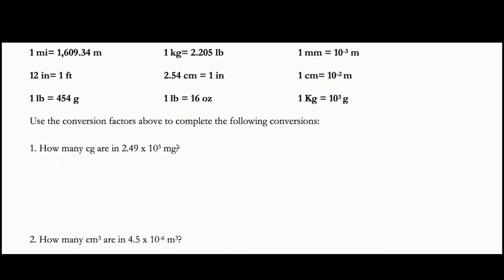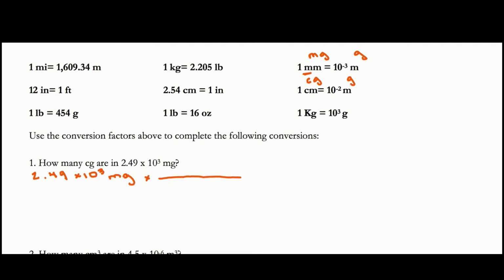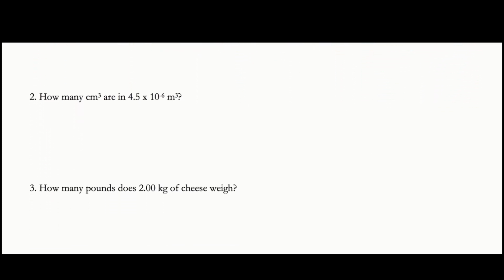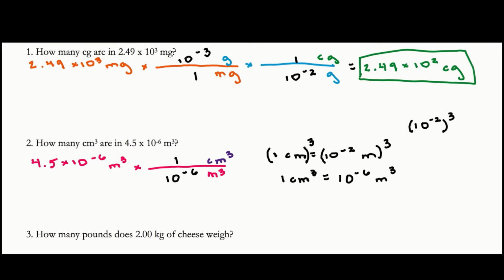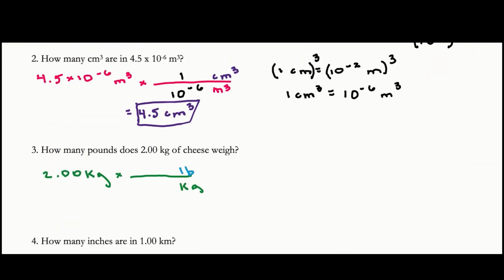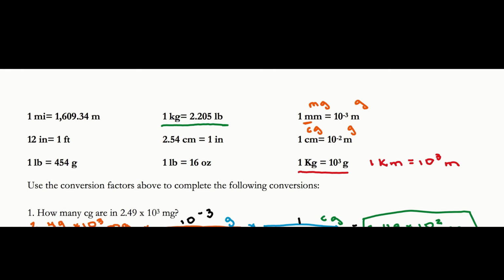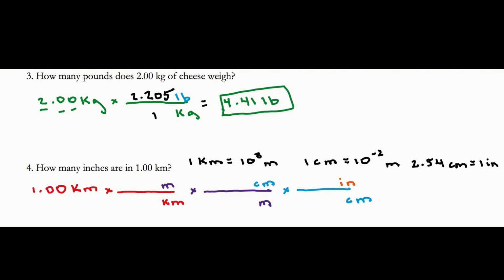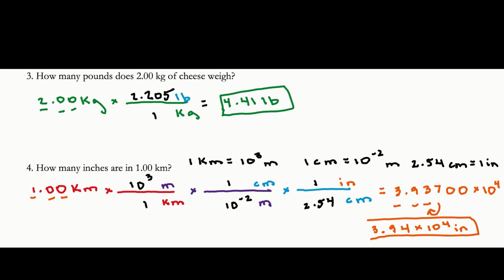Unit Conversion Part 2 Review